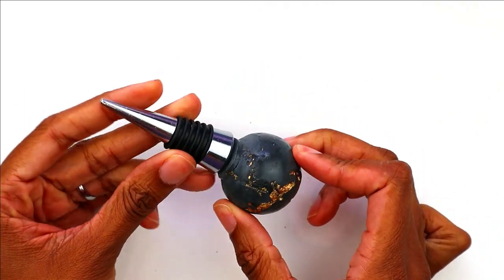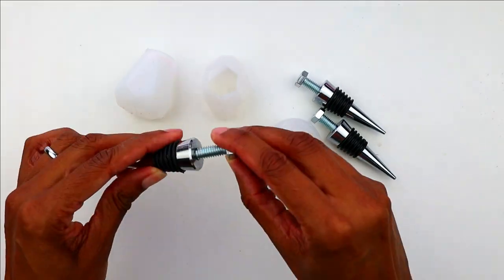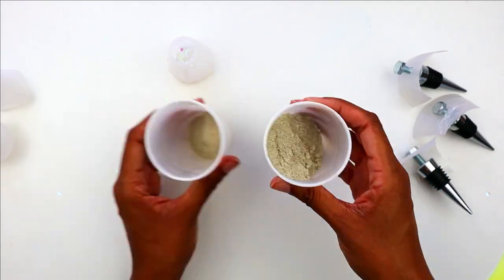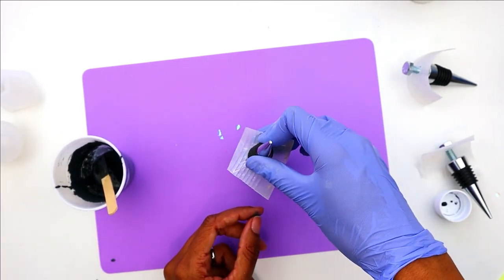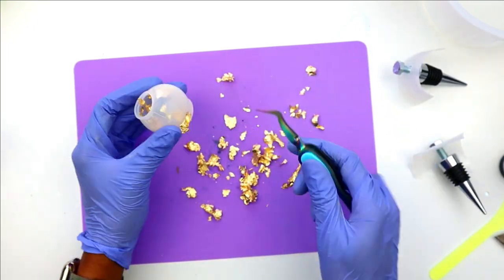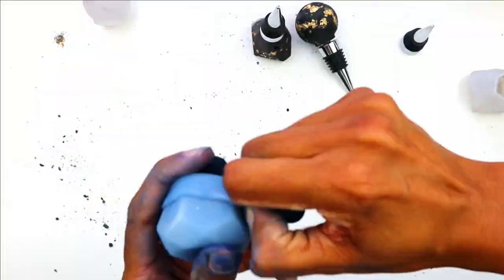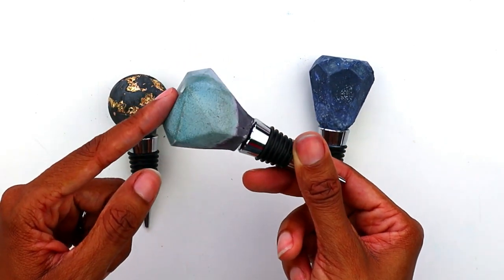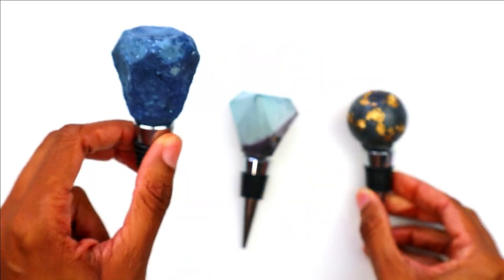Making cement wine bottle stoppers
Turning drab, grey cement into some pretty awesome bottle stoppers!

Like my videos? Send a SUPER THANKS so I can buy more craft supplies!

Bottle Stopper Kit
5/16 Bolts
Cementall: Home Depot
Gold Flakes
Rit Dye
Mylar Flakes
Glossy Acrylic Spray
Matte Acrylic Spray
Wax Sealer

Silicone Mat
Mixing Cups

R E C O R D I N G   G E A R
Ring Light
Soft Boxes